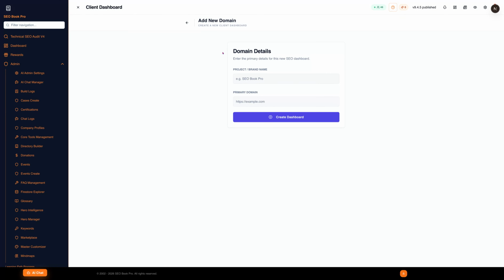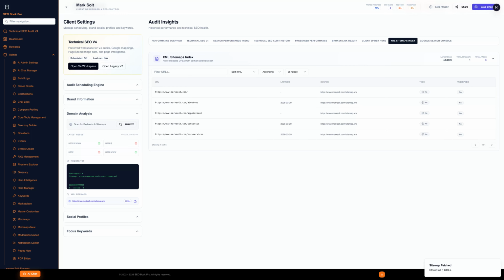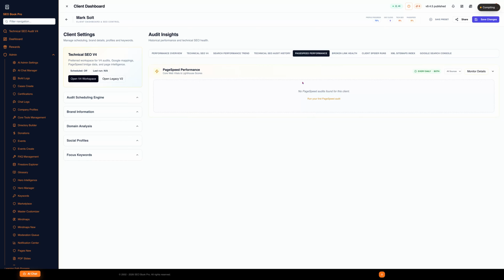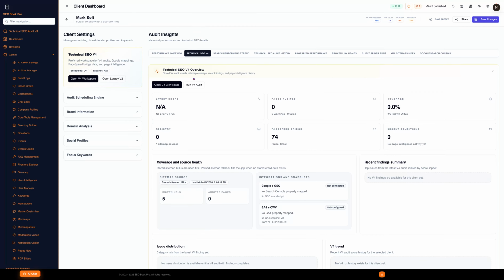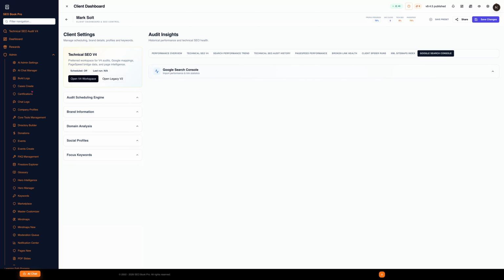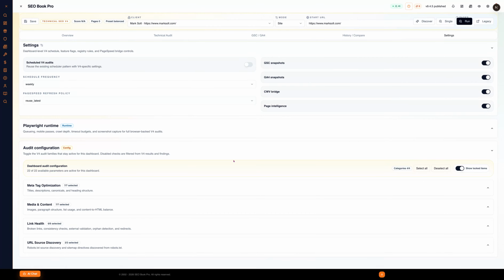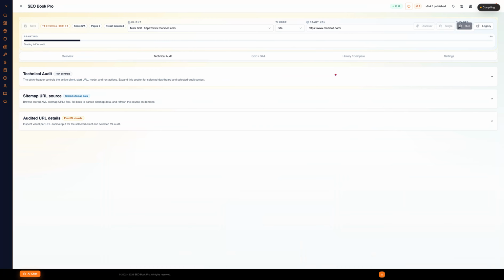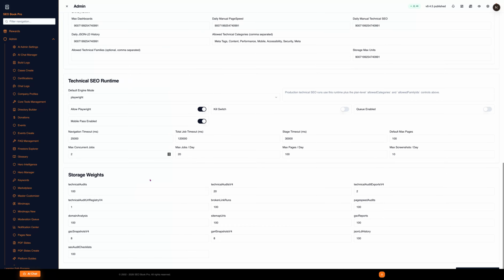SEO Book Pro Founders Launch 🚀 First 100 Spots (Lifetime Access + Technical SEO OS Explained)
SEO Book Pro is a production-grade Technical SEO Operating System built to replace fragmented tools with a unified, data-driven platform. Designed for agencies, developers, and SEO professionals, it delivers powerful capabilities including a Playwright-based audit engine, PageSpeed insights, JSON-LD generation, and advanced client dashboards.

The Founder Program unlocks lifetime access, early feature releases, direct roadmap influence, and exclusive community benefits. Only 100 founder spots are available, each with a unique badge and public recognition.

Pricing starts at $299 one-time for lifetime access. Once filled, access will not reopen.

Secure your founder position now and help shape the future of SEO.

This video presents a full walkthrough of SEO Book Pro — a Technical SEO Operating System designed to replace fragmented SEO tools with a unified, data-driven platform.

In this session, we cover the complete workflow:

Creating a client dashboard
Adding domain and brand
Running domain audits and scheduling
Executing PageSpeed and Core Web Vitals analysis
Running Technical SEO Audit v4
Connecting Google Analytics & Search Console
Reviewing broken links and sitemap configuration
Exploring admin dashboards and system architecture

We also introduce the latest build:

👉 A fully working browser extension
(Tested on Chrome, Safari, Firefox, Brave)

Secure token-based authentication
Connected to user dashboard
Available for registered users only

Additionally, we explain all platform plans:

Free
Pro
Enterprise
SaaS White-Label

And the Founder Program (limited to 100 users).
Join as a Founder and get lifetime access.

00:00 Introduction to SEO Book Pro
02:30 Creating a Client Dashboard
05:00 Adding Domain & Brand Setup
07:30 Domain Audit Configuration & Scheduling
10:30 PageSpeed & Core Web Vitals Audits
14:00 Technical SEO Audit v4 Overview
18:30 Google Analytics Integration
21:30 Google Search Console Integration
24:00 Broken Links & Sitemap Settings
27:00 Admin Dashboard & Platform Architecture
31:00 Plans: Free, Pro, Enterprise, White-Label
34:00 Founder Program Overview
36:00 Browser Extension Demo (All Browsers)